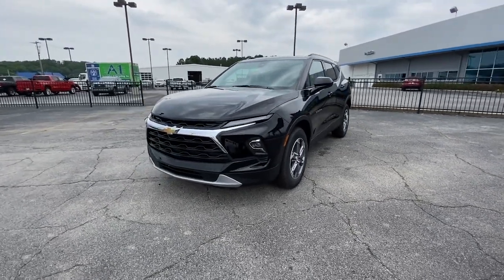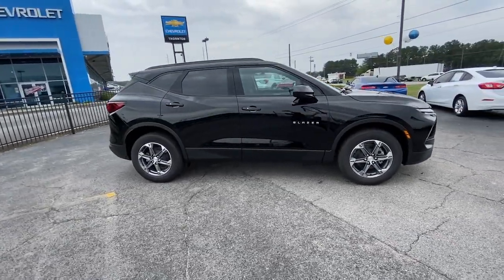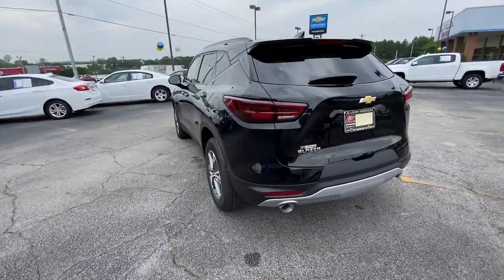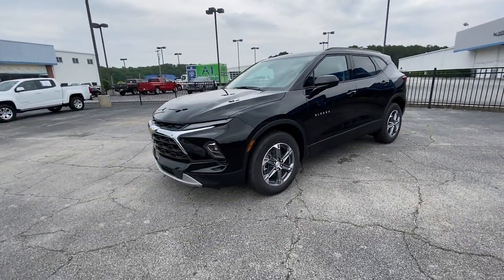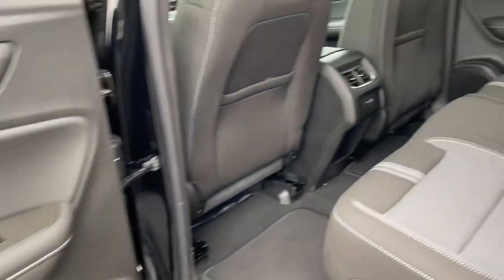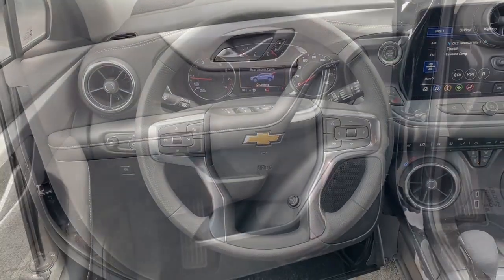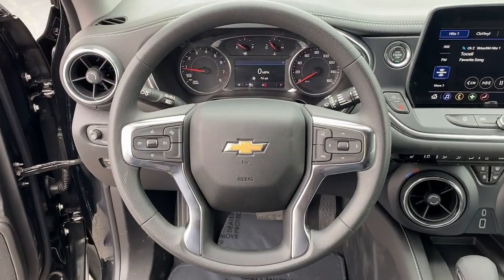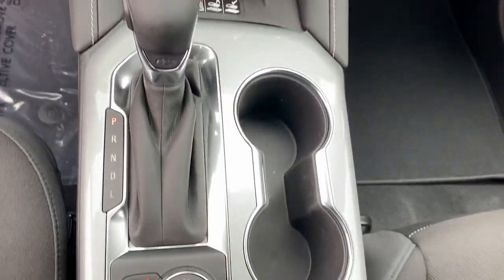2023 Chevrolet Blazer Lithia Springs, Douglasville, Powder Springs, Smyrna, Atlanta, GA 23920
Black New 2023 Chevrolet Blazer LT available in Lithia Springs, Georgia at John Thornton Chevrolet. Servicing the Douglasville, Powder Springs, Smyrna, Atlanta, GA area.